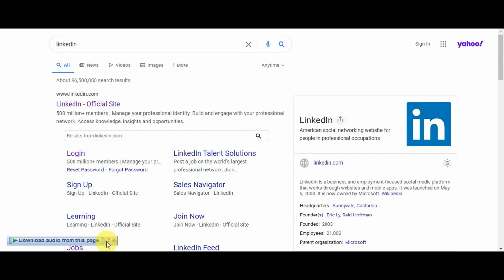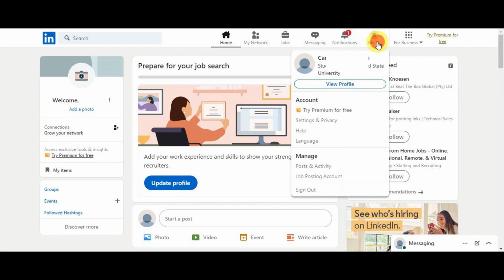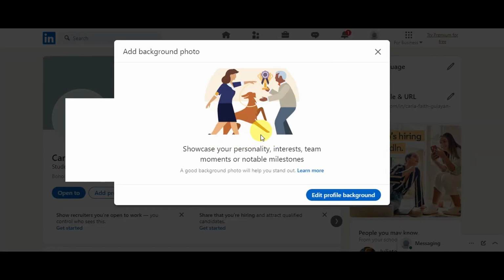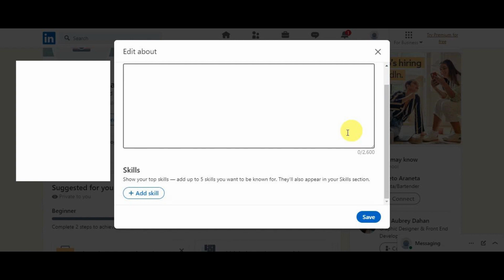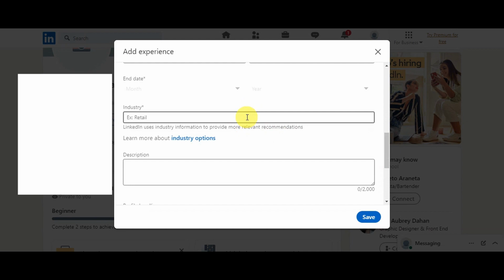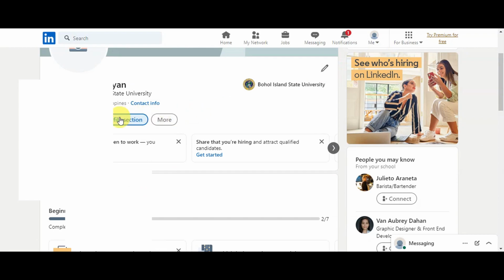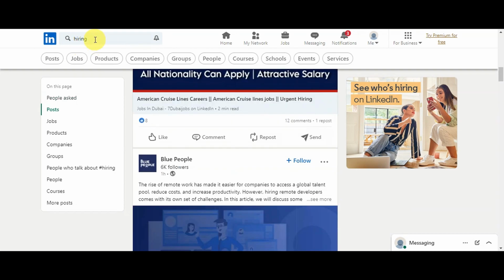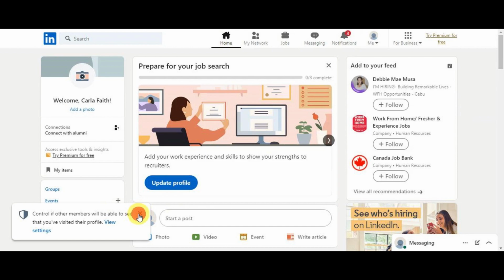How to Find Clients on LinkedIn for Upwork (Step By Step Guide)